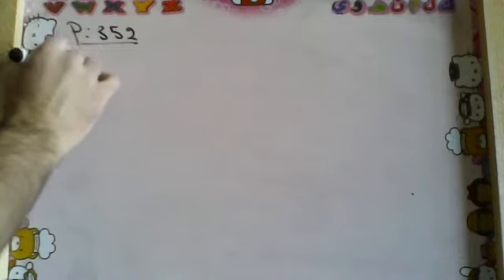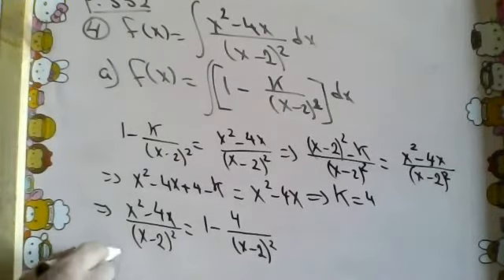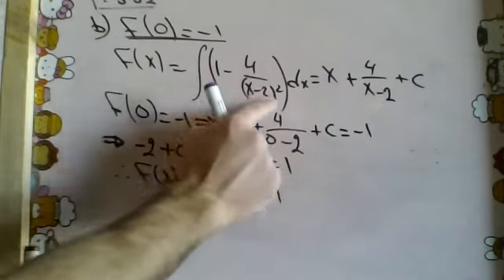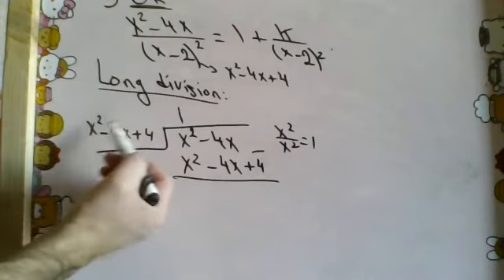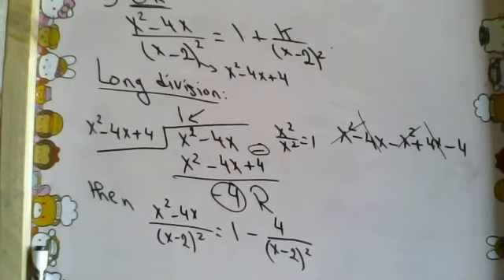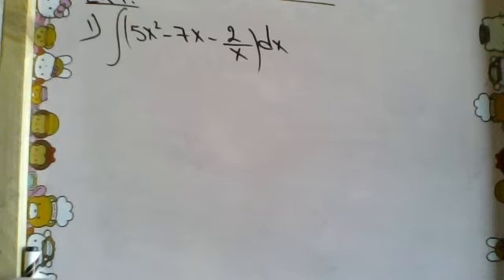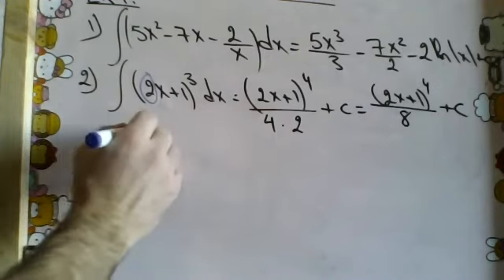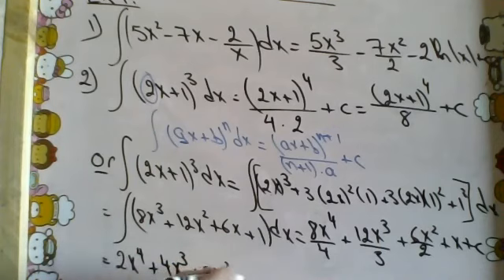ex4 p352+ex1 parts 1,2 worksheet